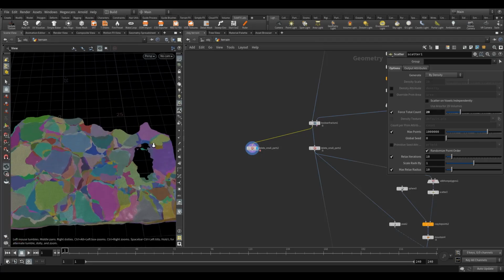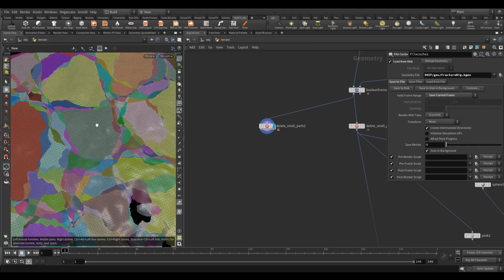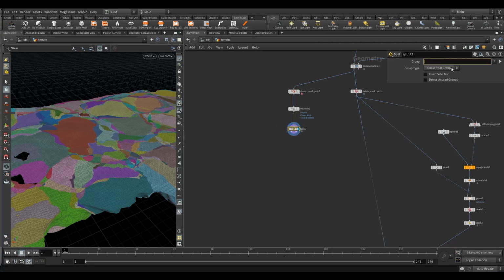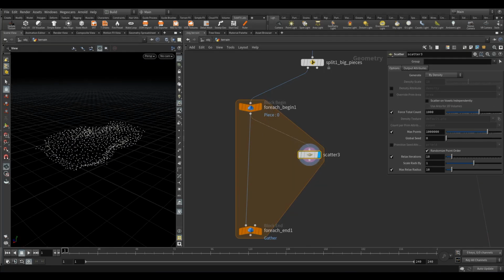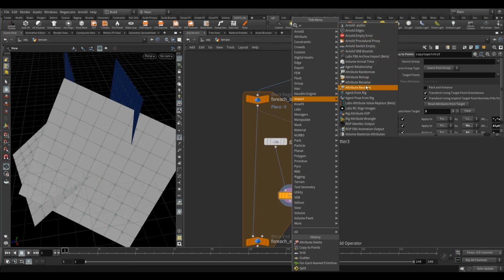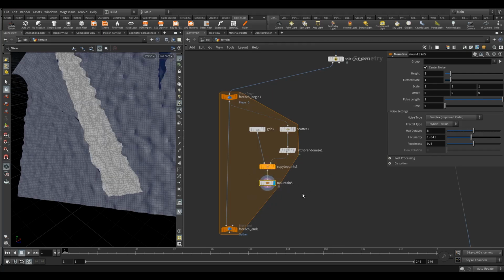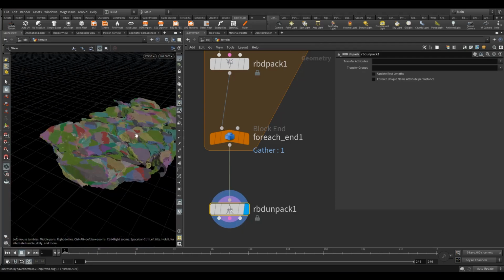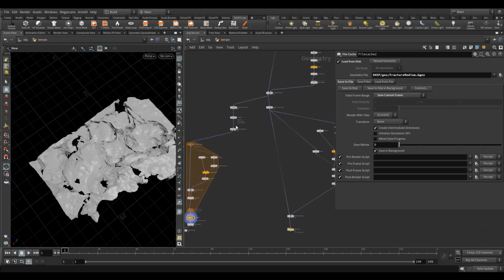module ii week 06 04 subfracturing the big pieces v1 1080p